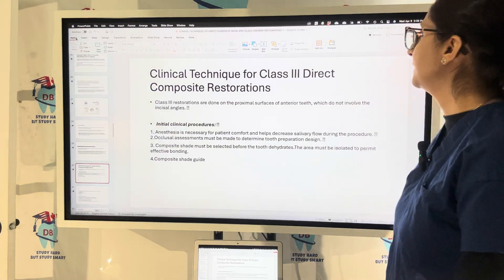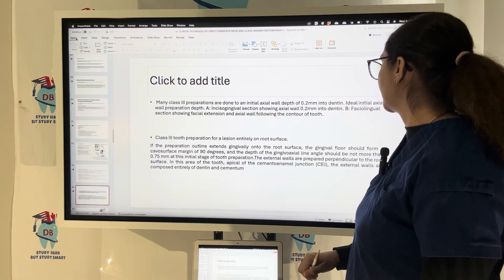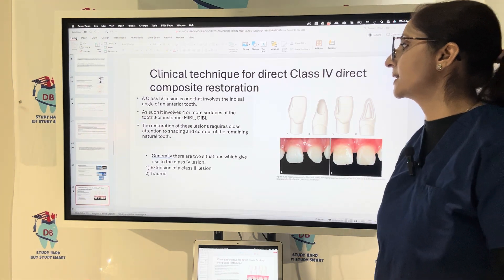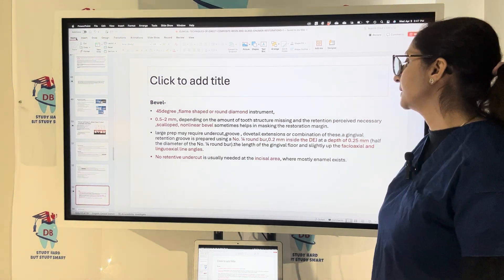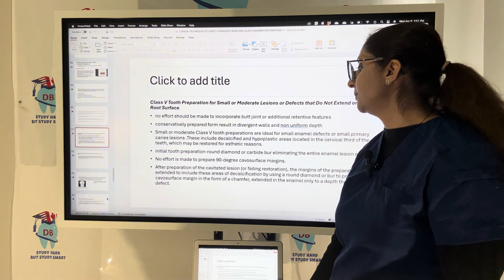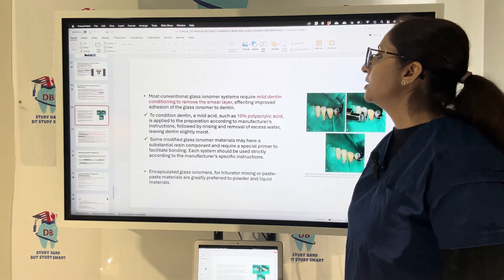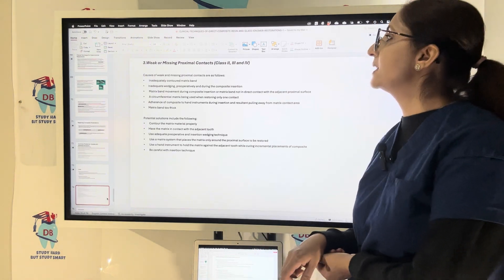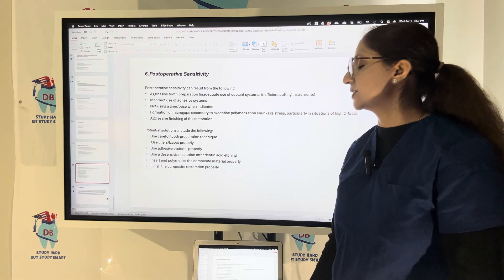Anterior Composite & GIC Restorations: Clinical Techniques and Common Failures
🦷 Clinical Techniques for Anterior Composites & GIC Restorations | Failures & Fixes

Anterior restorations demand both precision and esthetics — but even with the best materials like composites and glass ionomer cements (GIC), failures can occur if proper clinical techniques aren’t followed.

In this video, we break down the step-by-step procedures, key material considerations, and common causes of failure in anterior restorations. Whether you're managing esthetic demands or structural challenges, understanding the right technique can make all the difference.

🔍 What You’ll Learn:
✔️ Proper isolation and bonding protocols for anterior composites
✔️ Layering, contouring, and polishing techniques for natural esthetics
✔️ When to choose GIC over composites (and vice versa)
✔️ Common reasons for restoration failure: adhesion loss, marginal gaps, moisture contamination & more
✔️ Clinical tips to prevent post-op sensitivity and increase restoration longevity

🔸 Dental Students
🔸 International Exam Candidates (INBDE, AFK, NDEB)
🔸 General Dentists & New Practitioners
🔸 Anyone looking to master anterior esthetic restorations